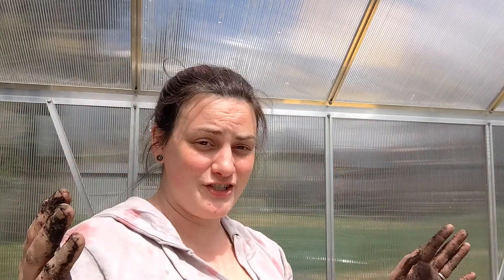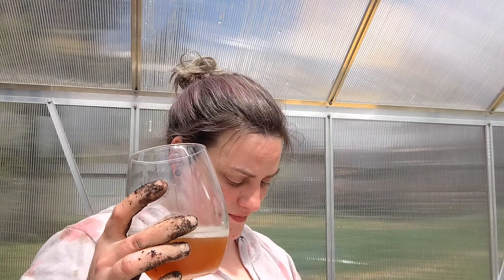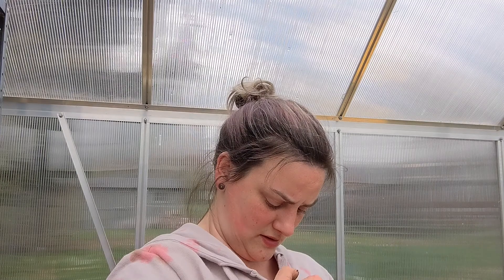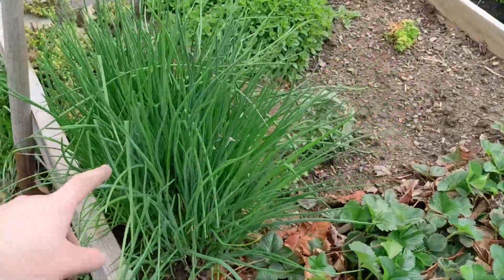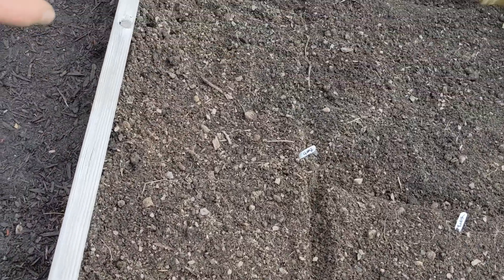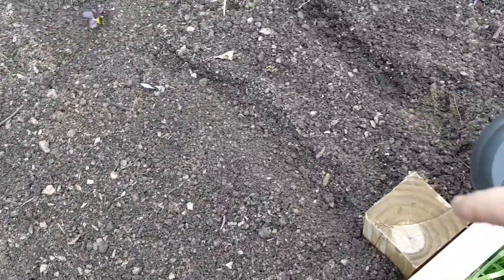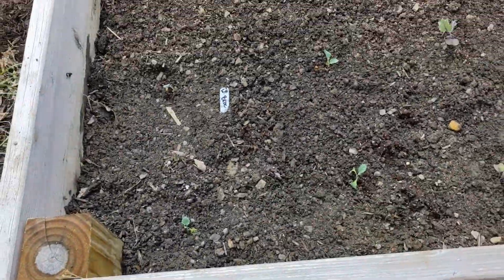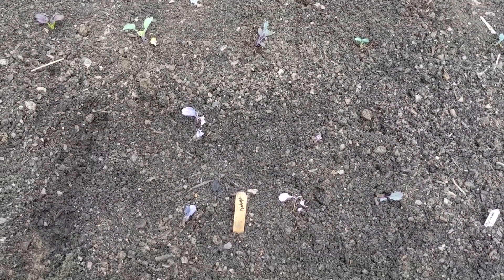Cabbage, Bok choy, Talking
Next set of planting!